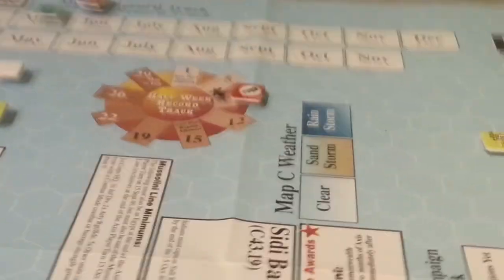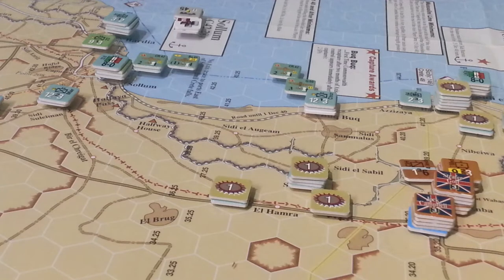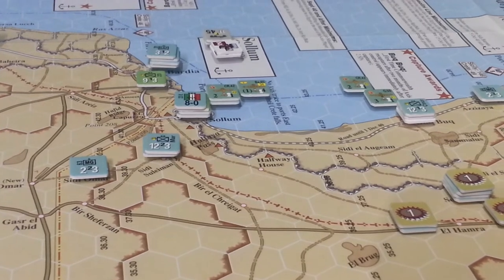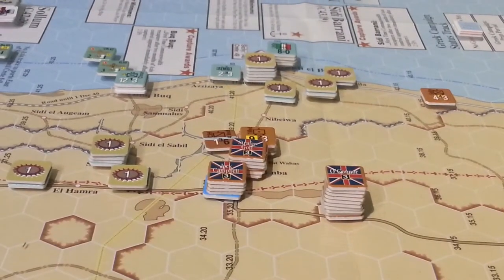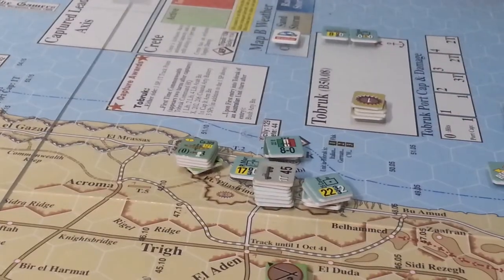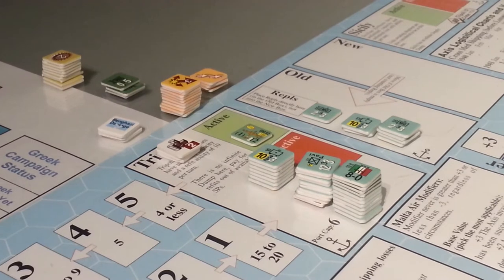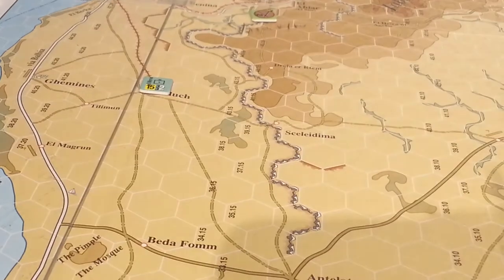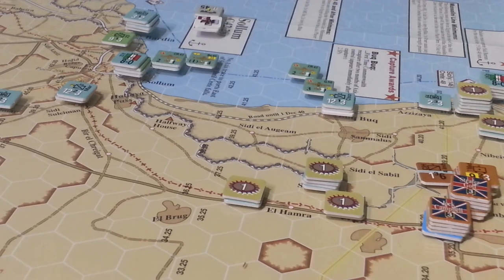DAK2 7.4_Compass start [1]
-N.B. I find the reinforcements for the Tripoli Italian units.